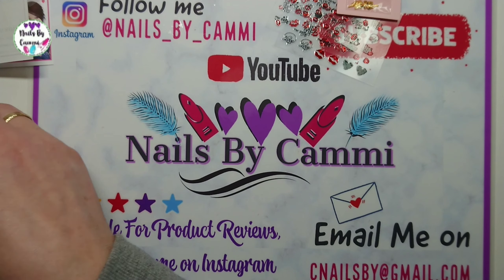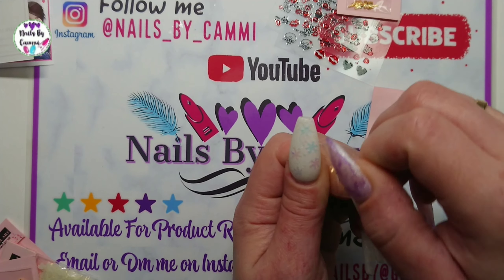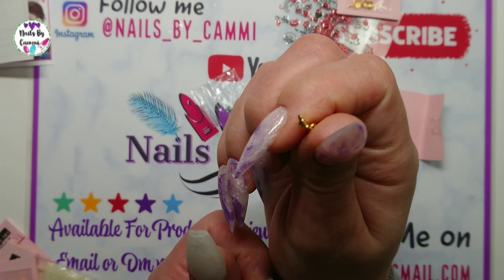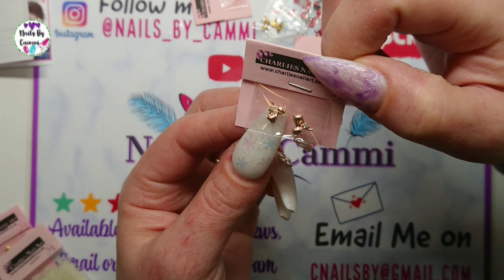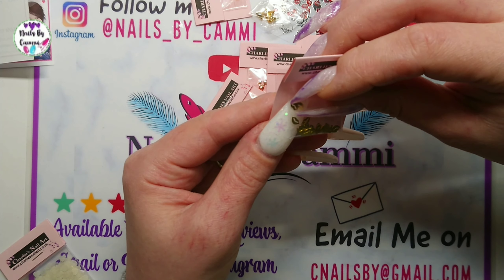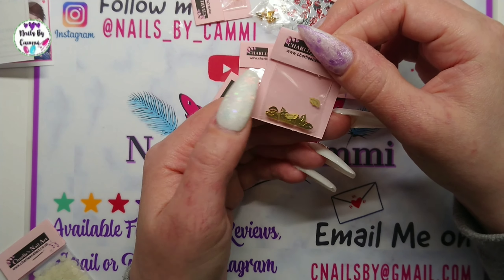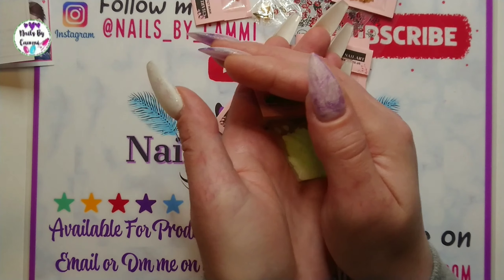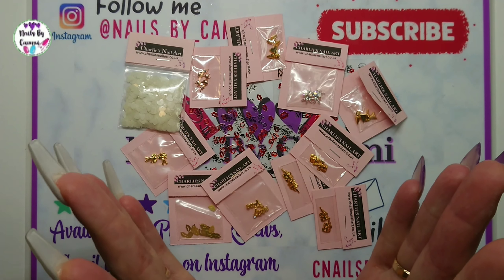Charlie's Nail Art Haul / Small Nail Haul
CAMMI10

CAMMI15

10% cupon code⬇️
CAMMI10

CAMMI20

cammi